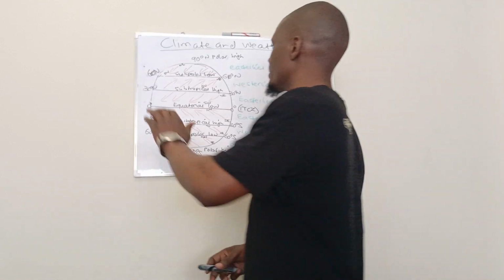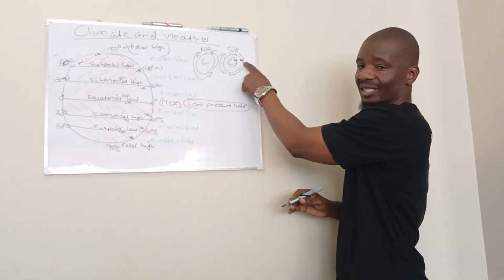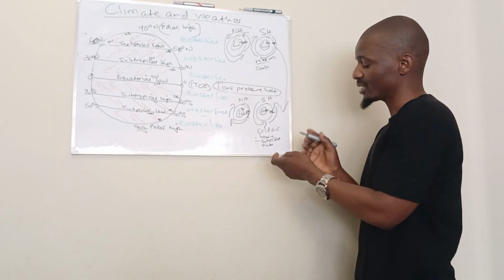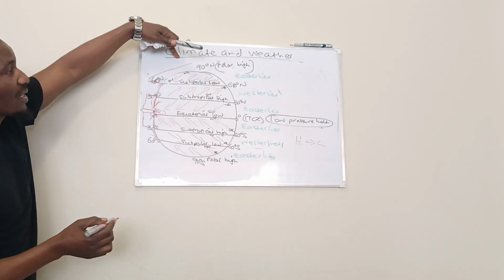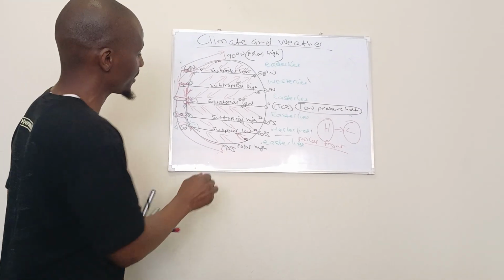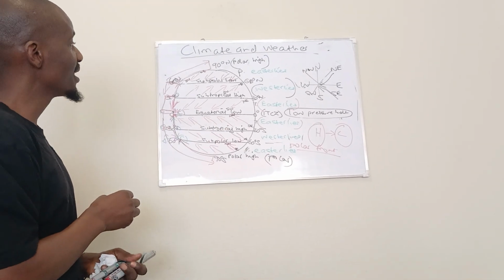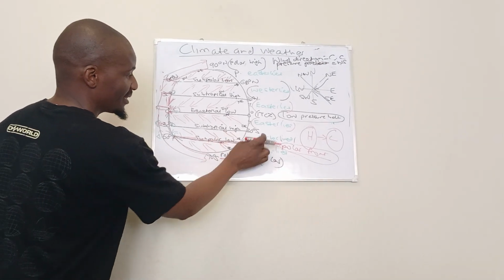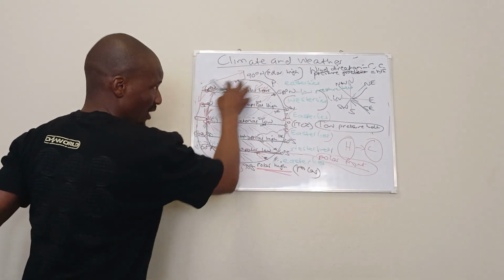Weather and Climate Grade 12 (Global Air Circulation)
This videos explains the Global Air Circulation which is a foundation of Climate and Weather for Grade 12.Comprehension of Global Air Circulation makes it easier to understand Mid latitudes, Tropical Cyclones and Subtropical Anticyclones )